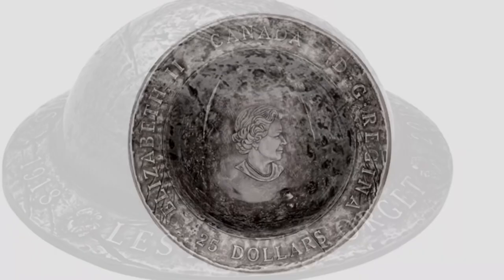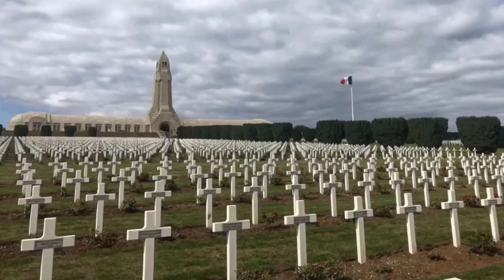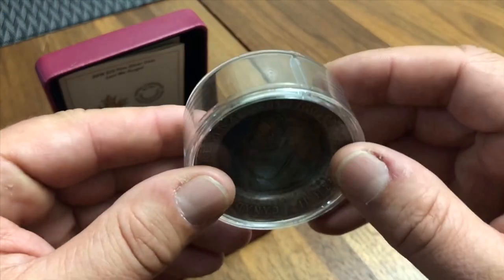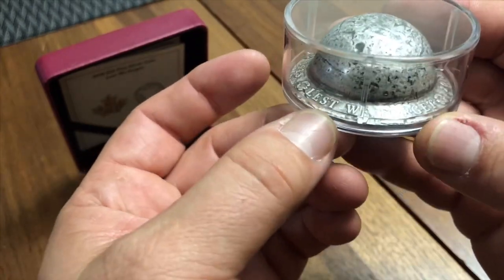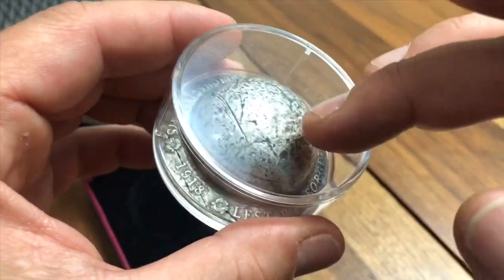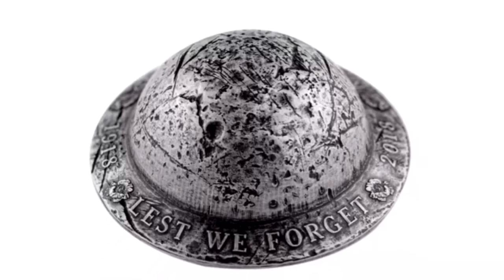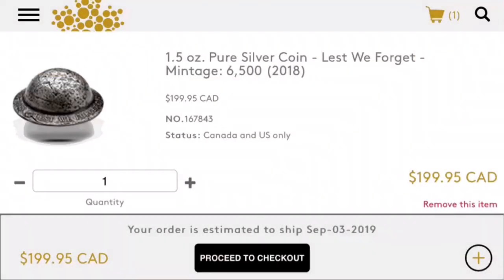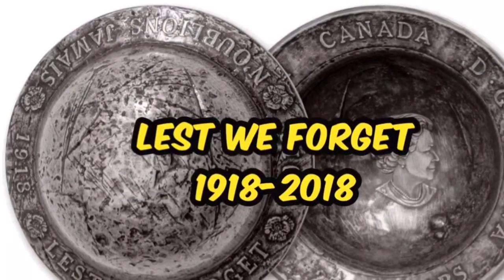WW1 3D Silver Coin “Lest We Forget” November 11 Remembrance Day Coin.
Amazing 3D Silver Coin in remembrance of the end of WW1, in the shape of the Brodie (US-Doughboy) helmet. November 11, remembrance. Great for Coin collectors, Military Collectors and Historical Collectors alike.
Made in 9999 Fine Silver and weighing 1.5ozt. A beautiful piece of art by the Royal Canadian Mint!